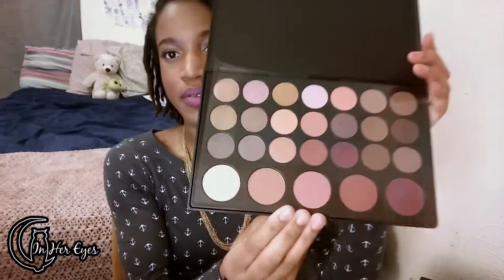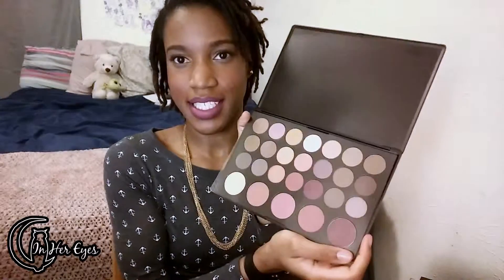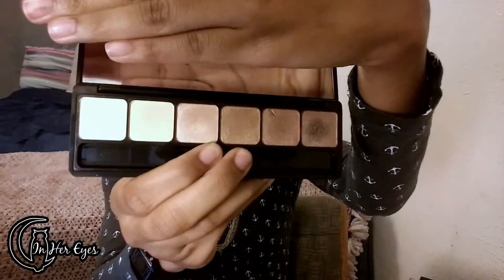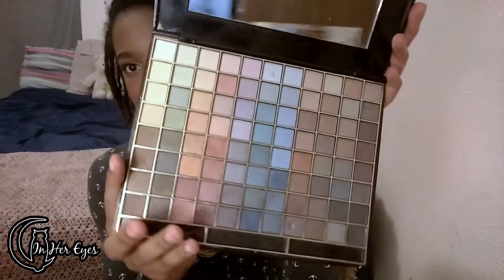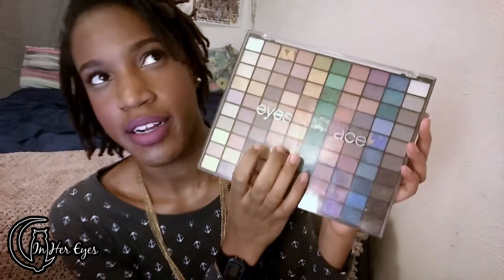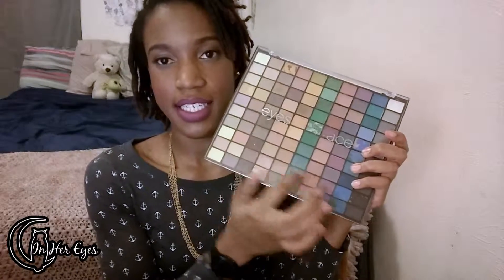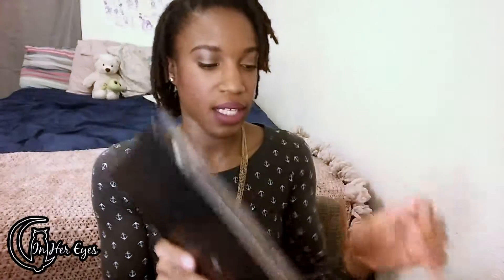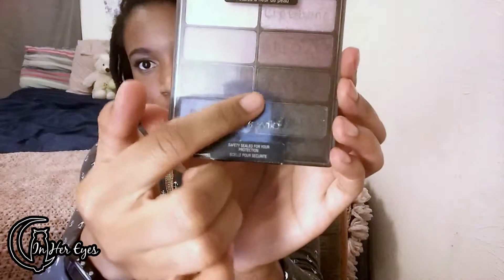Favorite Eyeshadow Palettes | 2015